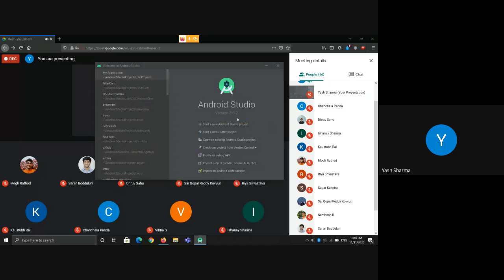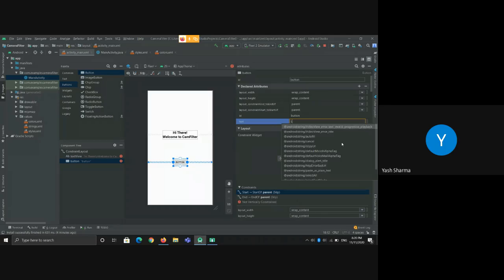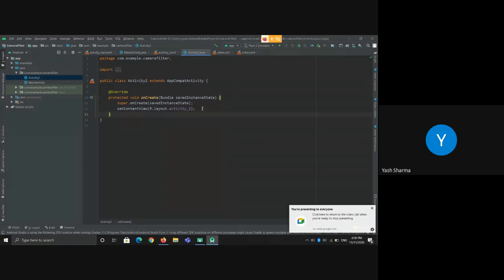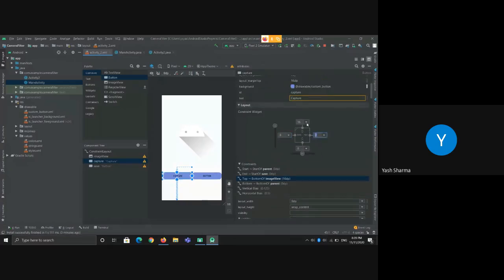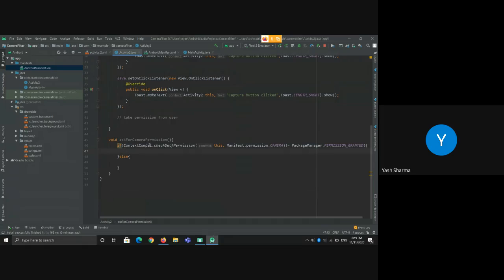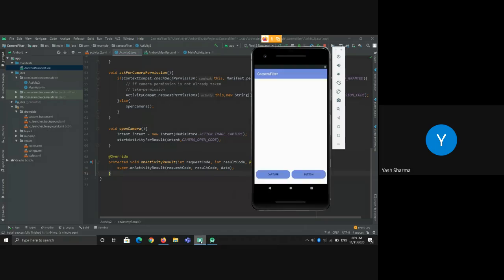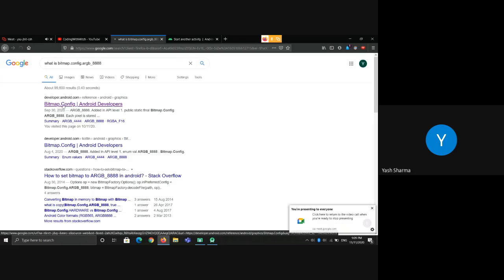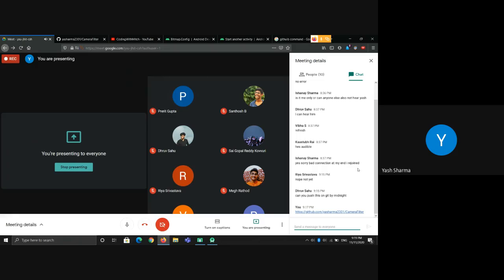Introduction to Android Development - Session 3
Android is without a doubt THE biggest mobile platform in the world, with over 80% market share and over 1 billion devices sold in 2016 alone. You can develop for Android on a Windows, Mac or Linux computer. Java is a fantastic language to learn, allowing you to make apps for PC, Mac and the web, as well as Android. Android app discovery is way superior to the App Store, so your app has a far better chance of getting seen—and bought.

In this session of Android development workshop, firstly, we take a deep look in styling widgets using custom resource files followed by a camera filter app which lets the user to click pictures and save black and white filtered images in gallery.

You can contact the instructor in case of any doubts by reaching out to them at